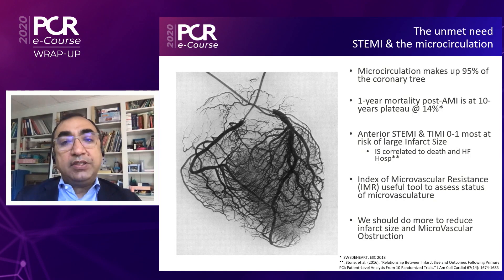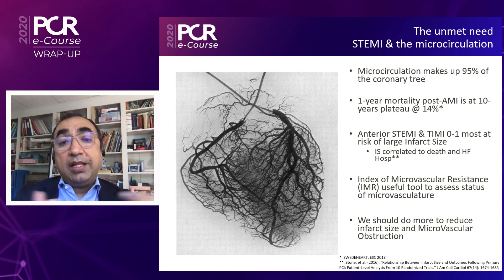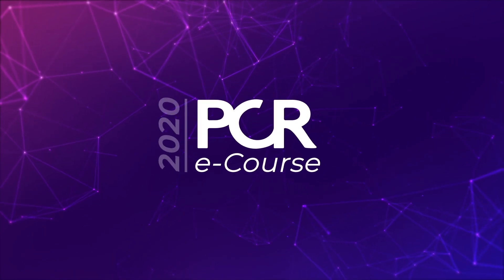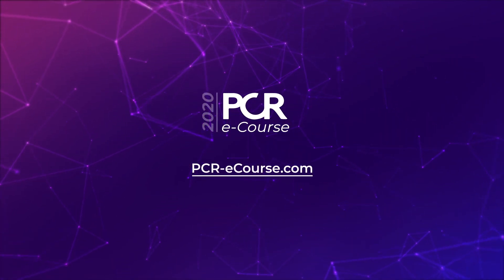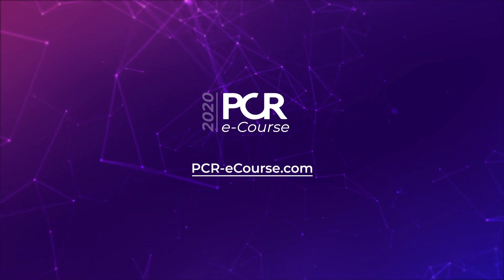PiCSO therapy to reduce infarct size & clear microcirculation in STEMI patients - PCR e-Course 2020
Watch this video if you want:
- To learn about the clinical results of PiCSO therapy in anterior STEMI patients
- To learn about the usage of PiCSO, the procedure and how PiCSO can be used routinely for treatment of STEMI patients
Speakers: William Wijns, Adrian Banning, Azeem Latib

Supported by an educational grant from Miracor Medical